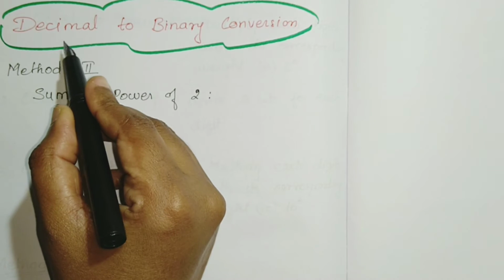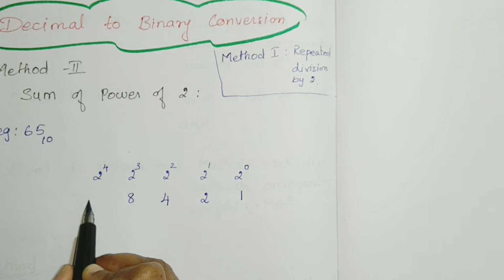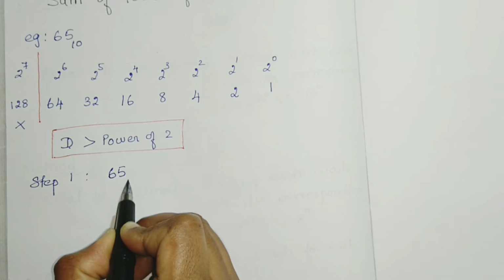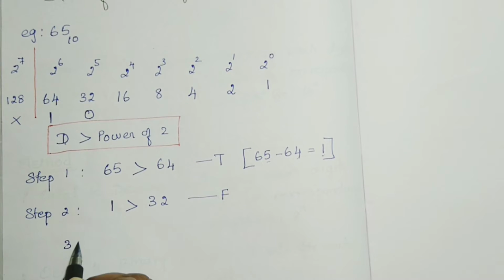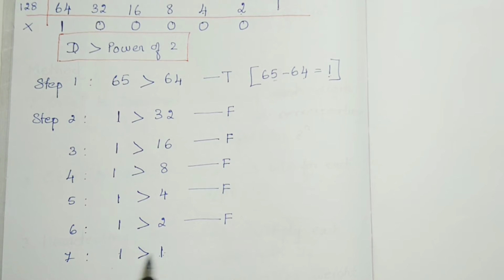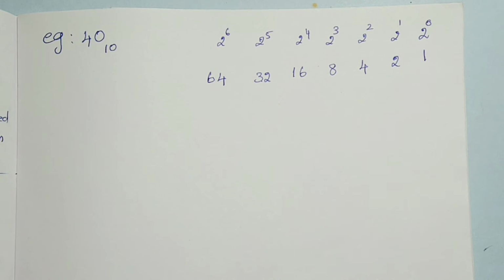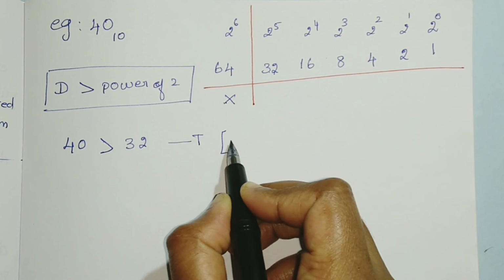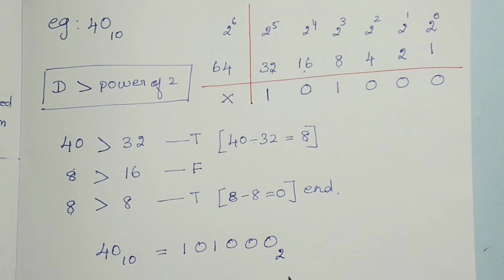XI COMPUTER SCIENCE & COMPUTER APPLICATION CHAPTER 2